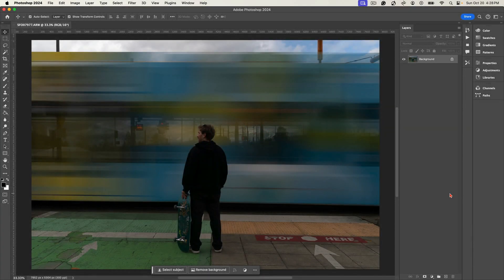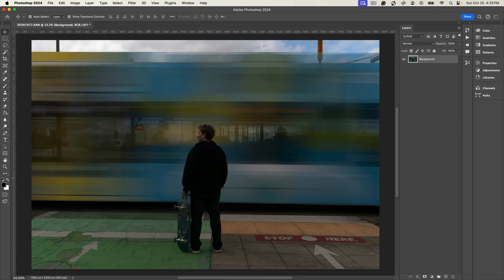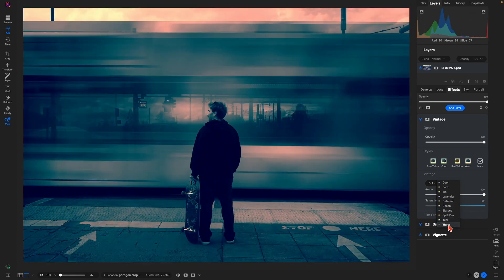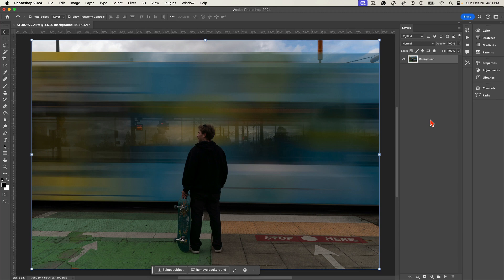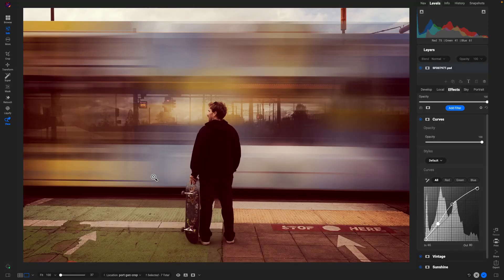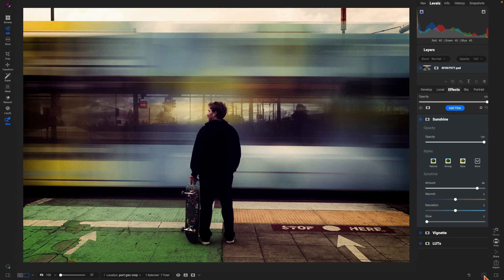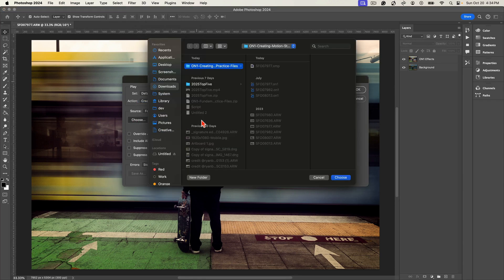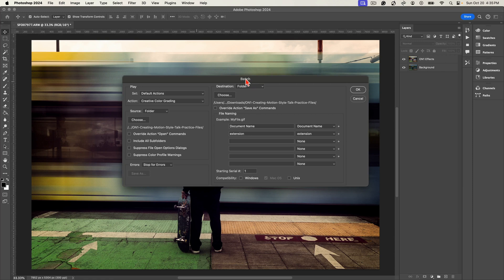How to Use ON1 Photo RAW MAX in Photoshop (Full Plugin Guide)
Want to take your Photoshop editing to the next level? ON1 Photo RAW MAX 2025 works as a powerful plugin for seamless editing and batch processing!

In this tutorial, we’ll cover:
✔️ How to launch ON1 Photo RAW MAX from Photoshop
✔️ Using ON1’s Effects & AI Tools for stunning edits
✔️ Batch processing multiple images efficiently
✔️ Saving & syncing edits back to Photoshop

0:00 - Introduction: ON1 Photo RAW as a Photoshop Plugin
0:25 - Sending an Image from Photoshop to ON1
1:00 - Using Develop to Adjust Midtones
1:08 - Using Effects to Add Style
2:20 - Creating an Action in Photoshop with ON1
4:05 - Batch Processing Multiple Images in ON1

About ON1

Our Mission

Intro 0:00